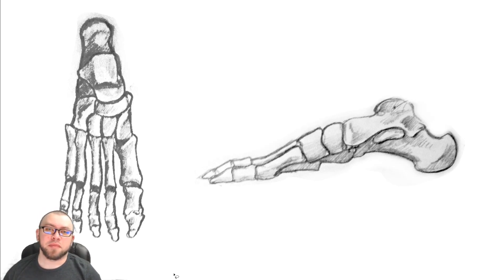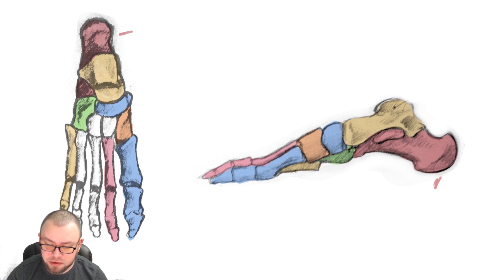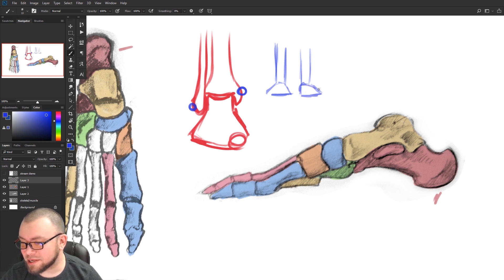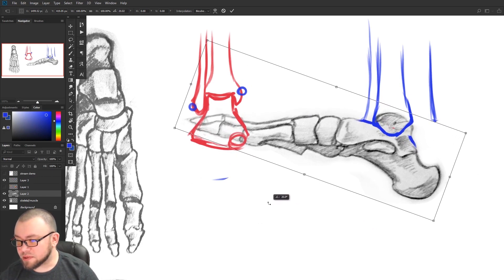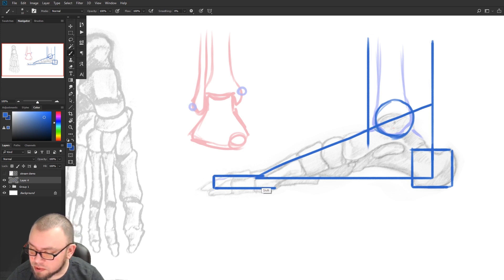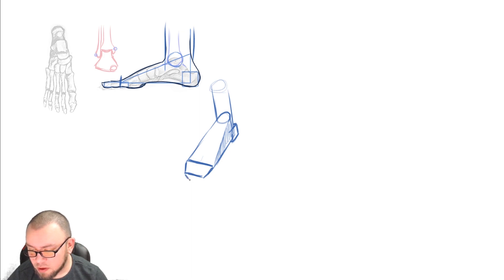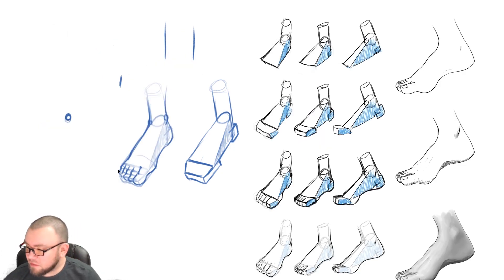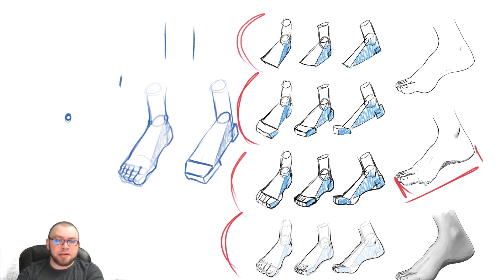How to Draw FEET - Simplified Constructive Anatomy - Art Tutorial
Feet can be one of the most frustrating things to draw... I know they are for me. As a figurative artist, I know that the best way to actually learn and apply accurate human anatomy is to study it.  But I wanted a more simple way of doing it. So, I've done my best to create a very simple and easy way to remember the anatomy of the human body, so you can get your ideas down quickly and get to work on your art!
Let me know if this tutorial helped you in the comments!

Have a fantastic day, and until next time, take care!

HARDWARE:
USB Condenser mic